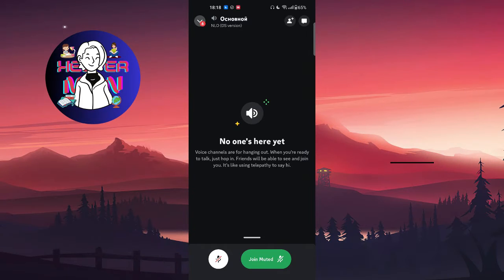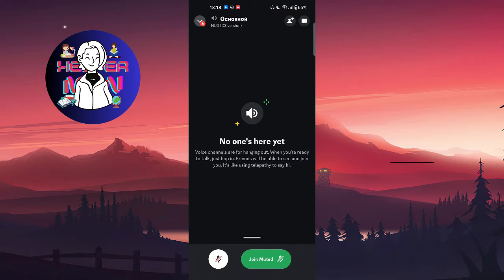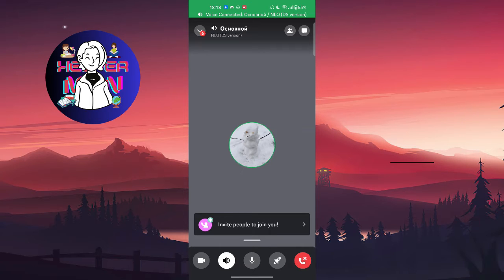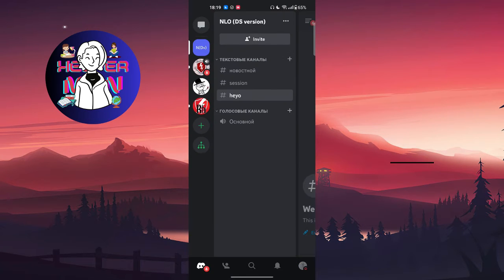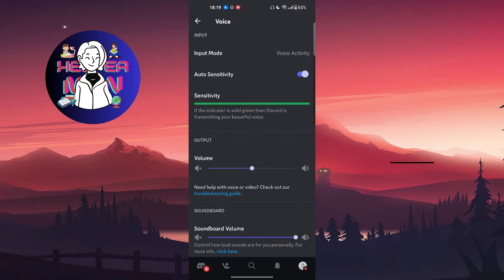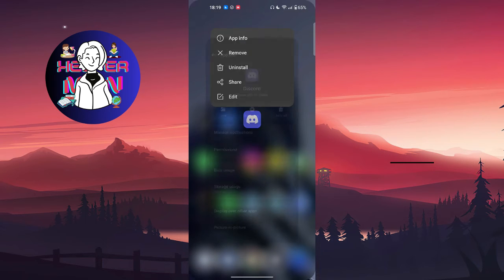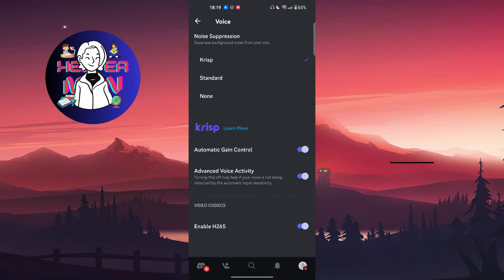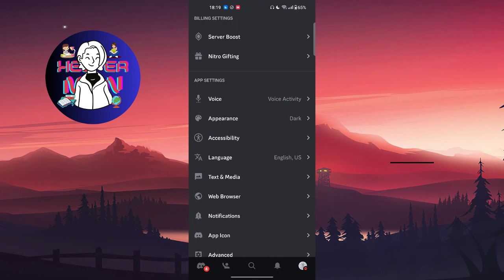How To Enable Microphone On Discord Mobile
This video name is: How To Enable Microphone On Discord Mobile